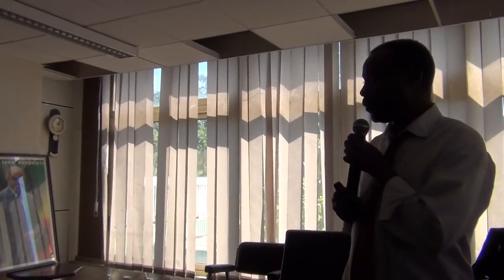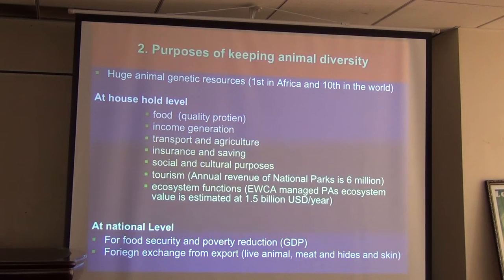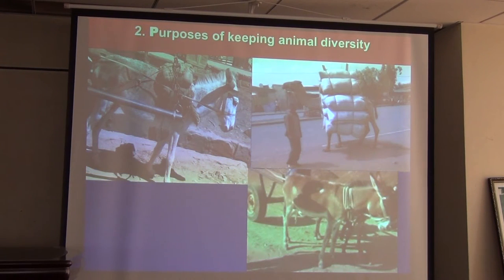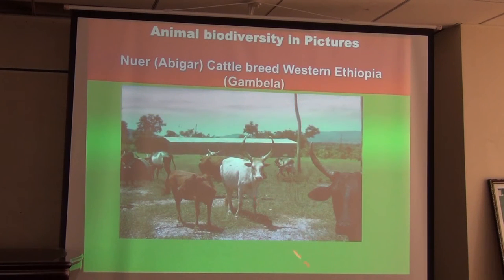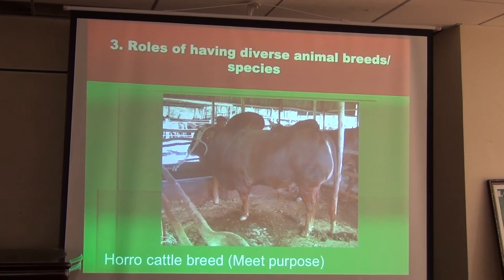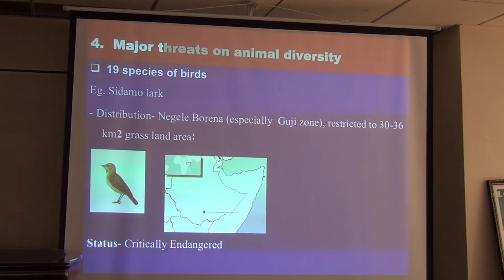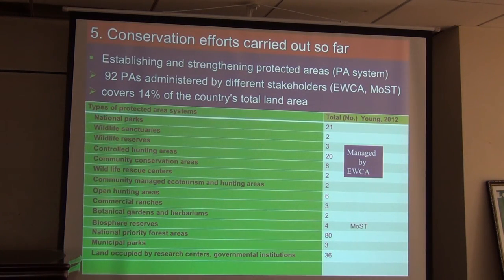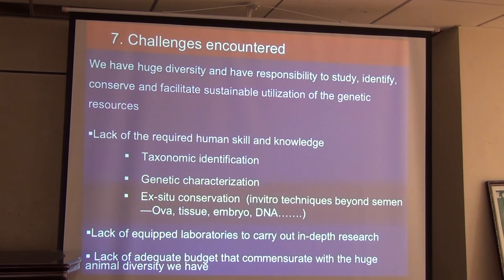BITC / Conservation - Ethiopia Animal Biodiversity